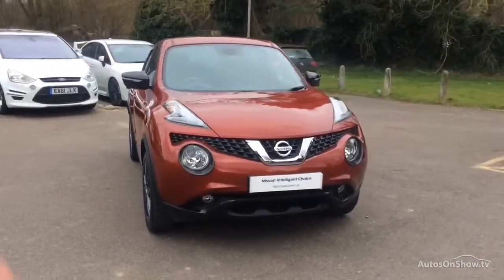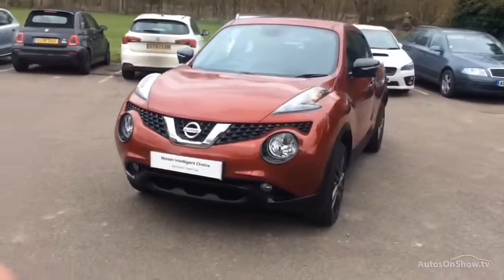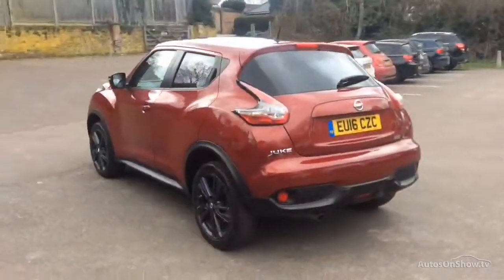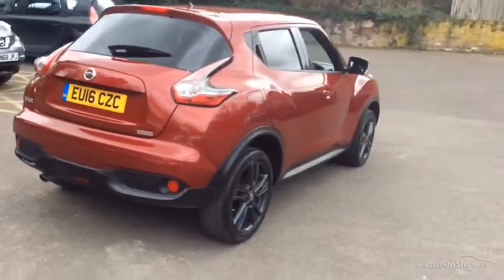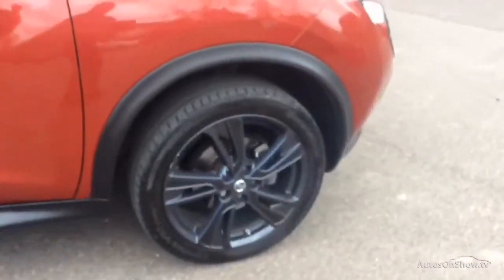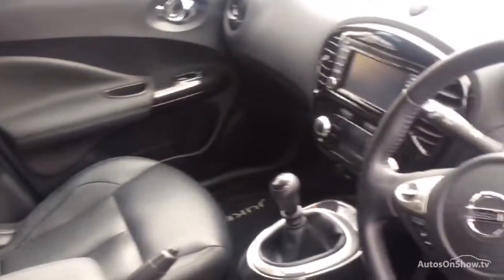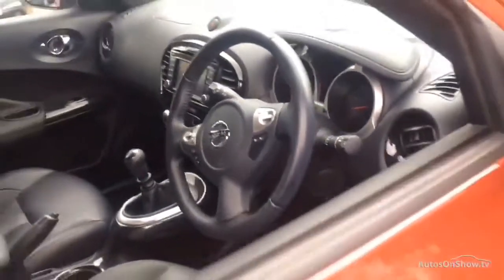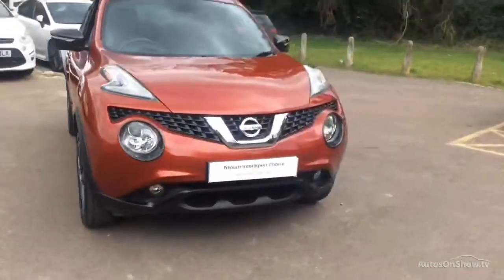NISSAN JUKE TEKNA DIG-T RED 2016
2016 NISSAN JUKE TEKNA DIG-T HATCHBACK PETROL, in RED